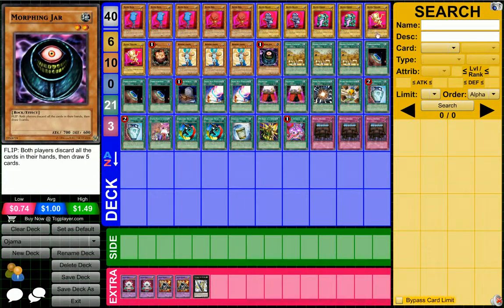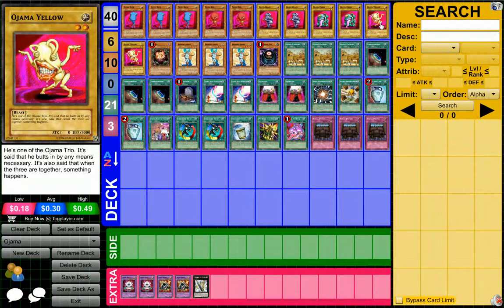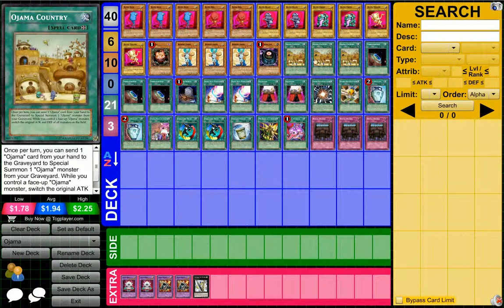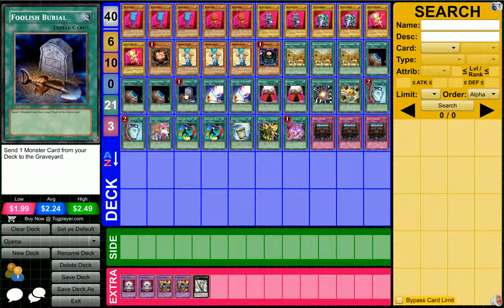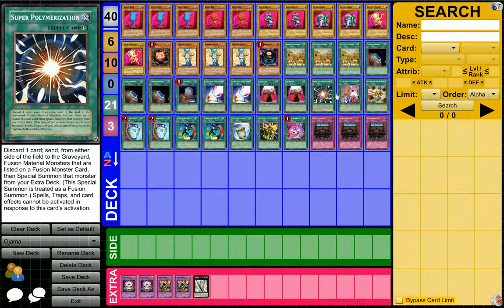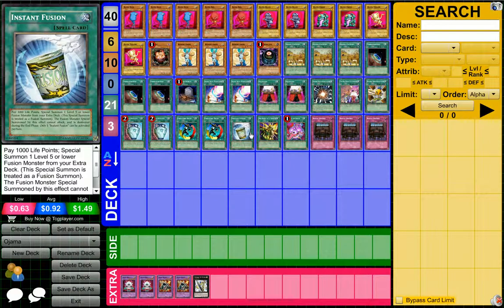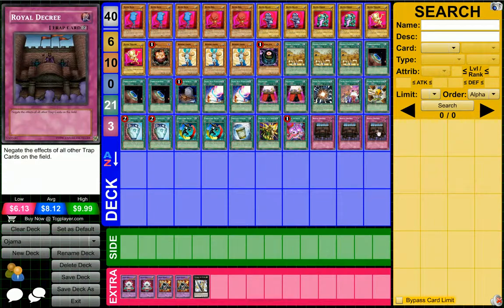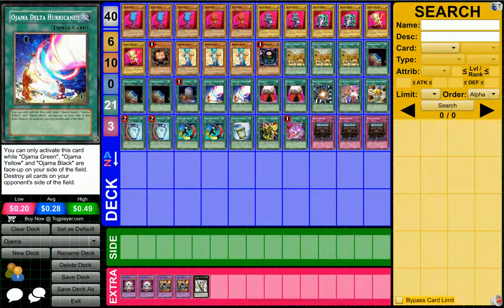Fun Deck #3: Ojama!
This is a series where I will be showing you all different types of fun, creative, and non-meta decks in Yu-Gi-Oh!.

My Duelingnetwork user is: "ChosenTCG "

Ojama main deck: 40

Monsters: 16
Ojama blue x3
Ojama red x2
Ojama black x2
Ojama green x2
Ojama yellow x2
Sangan
Shining angel x3
Morphing jar

Spells: 21
Ojama country x3
Terraforming x3
Foolish burial
Ojama delta hurricane x2
Ojamajic x2
Super polymerization
Hand destruction
Pot of duality x2
Big march of animals
Creature swap x2
My body as a shield
Pot of avarice
Instant fusion

Traps: 3
Royal decree x3

Extra deck:
Ojama king x3
Ojama knight x3
Gachi Gachi Gantetsu x3

Duelingnetwork:  ChosenTCG